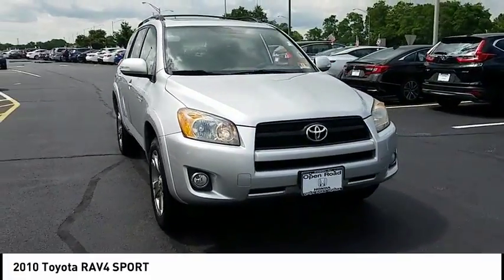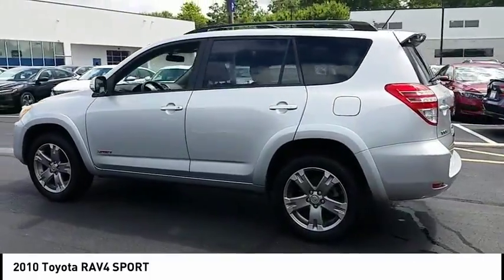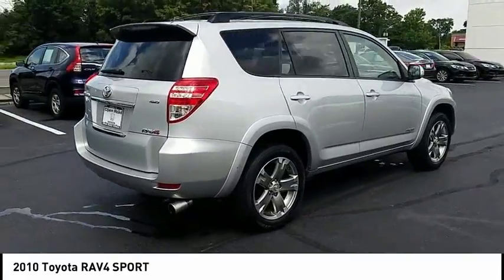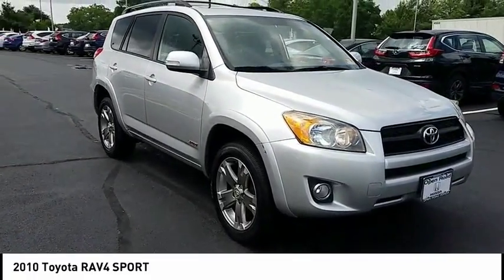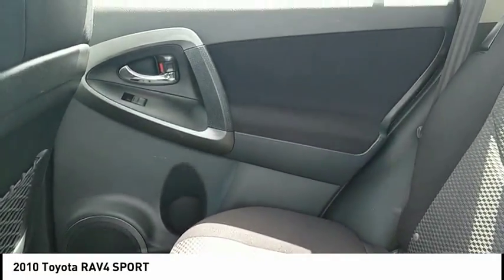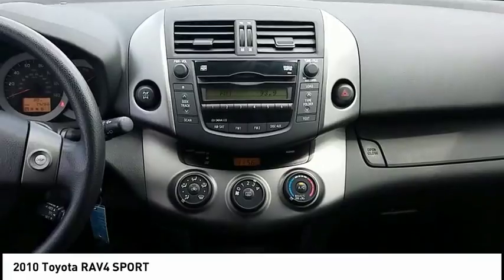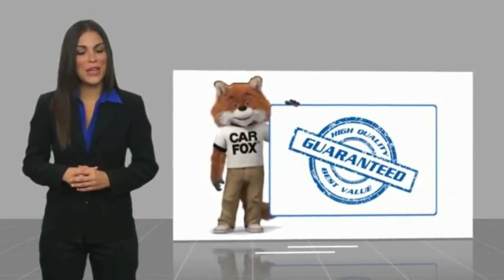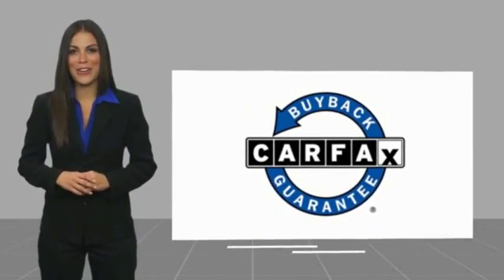2010 Toyota RAV4 Edison NJ 118215BB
2010 Toyota RAV4 SPORT

EPA 27 MPG Hwy/21 MPG City! Superb Condition. Sport trim. iPod/MP3 Input, CD Player, Alloy Wheels, 4x4, Tons of space and sports-sedan power. -CarAndDriver.com. 5 Star Driver Front Crash Rating. AND MORE!KEY FEATURES INCLUDE4x4, iPod/MP3 Input, CD Player, Aluminum Wheels Rear Spoiler, MP3 Player, Keyless Entry, Child Safety Locks, Electronic Stability Control. Toyota Sport with Classic Silver Metallic exterior and Dark Charcoal interior features a 4 Cylinder Engine with 179 HP at 6000 RPM*. Non-Smoker vehicle, Balance of Factory Warranty if applicable.EXPERTS REPORTCarAndDriver.com explains Tons of space and sports-sedan power.. 5 Star Driver Front Crash Rating. 5 Star Driver Side Crash Rating. Great Gas Mileage: 27 MPG Hwy.WHY BUY FROM USWelcome to Open Road Honda your online source for quality pre-owned automobiles. Our finance sources can accommodate any buyer with problem credit quick approvals and comfortable terms make it easy to drive away in the car of your choice. Open Road Honda is a family owned and operated business that has been in business for years. Our customers are our extended family and we strive to give them the service and attention that they deserve.Horsepower calculations based on trim engine configuration. Fuel economy calculations based on original manufacturer data for trim engine configuration. Please confirm the accuracy of the included equipment by calling us prior to purchase.